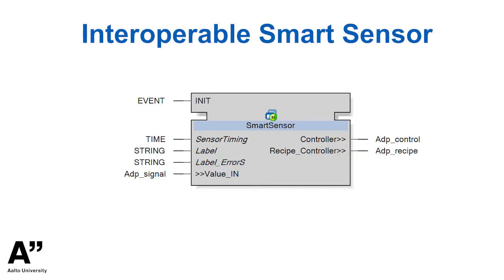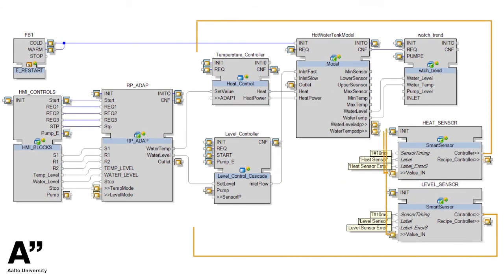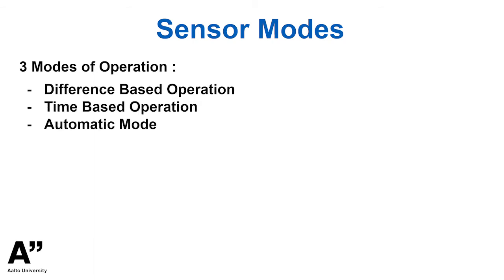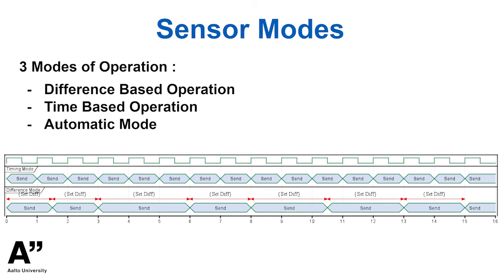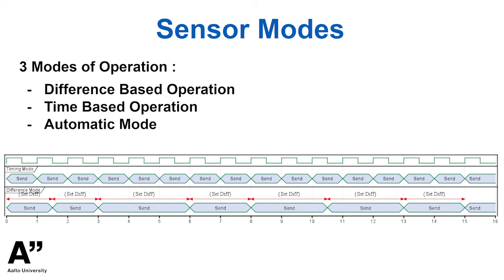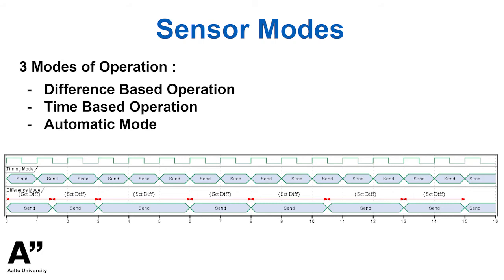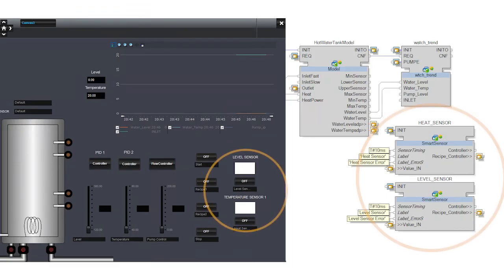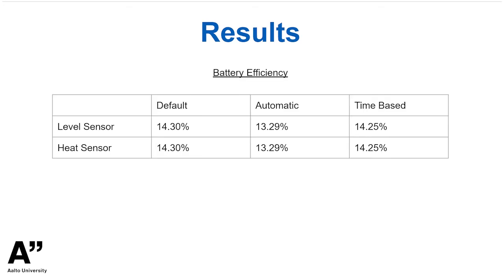Towards Implementation of Interoperable Smart Sensor Services in IEC 61499 for Process Automation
This paper presents integration of software services of smart-sensors into distributed process automation systems using the IEC 61499 architecture. This solution enhances interoperability of IIoT devices and reduces system integration effort. Benefits of IEC 61499 for implementing systems with smart sensors mixing both change and time-based signals have been proven. This also promises reduced power requirements of the field devices.